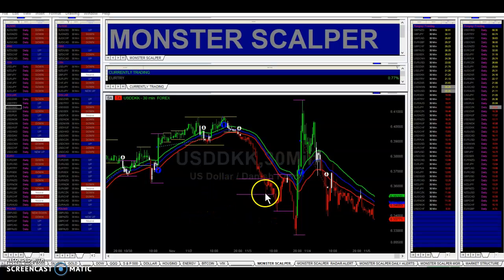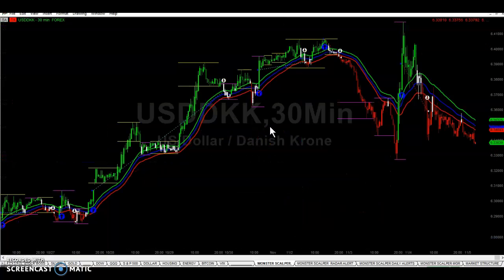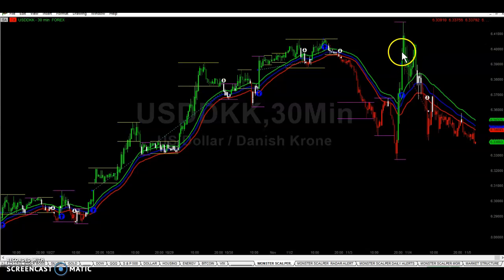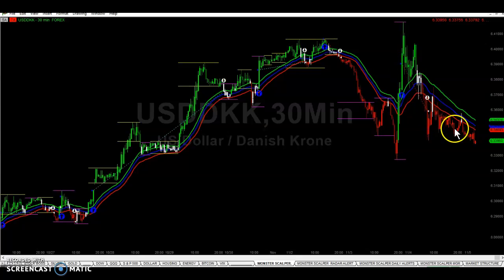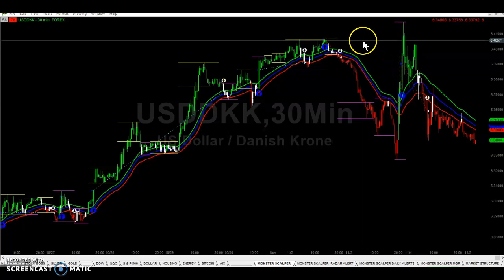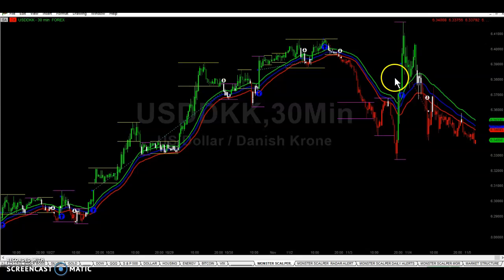Exclusive Tips for Exiting USDDKK Successfully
Welcome to the official “Monster Trading Systems” YouTube channel 📈

We’re going to arm you with the best tools and knowledge to trade stocks, forex, ETFs, and crypto with automated trading signals. There’s a “right” way to trade with automated systems… and that’s what we’ll teach you on this channel. We’ll teach you things like how to read trading data, how to interpret automated systems to learn what to sell (and when to sell it), the four market phases every trader should know, and more.
➡️ Your financial education is about to get a major boost. We started the Monster Trading Systems channel to provide a reliable trading mechanism that would allow regular people (not just pros) to be successful at trading. David Stephenson (the founder of Monster Trading Systems) has been doing this for 25 years. And… he wants to teach you to trade the different markets with more precision… while maximizing profits, minimizing risks, and becoming a better trader every day.

🔔 Our goals for you as a trader (and a subscriber!) are to allow anyone to trade within the different markets more precisely while maximizing profits and minimizing risks.

🖥 Proudly serving the Orlando area.